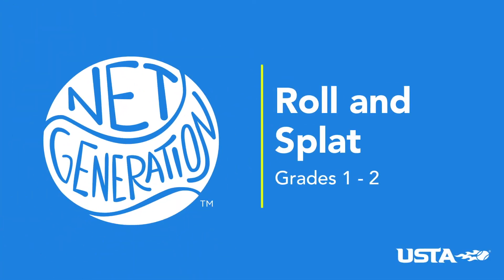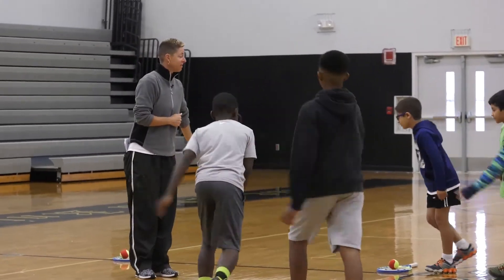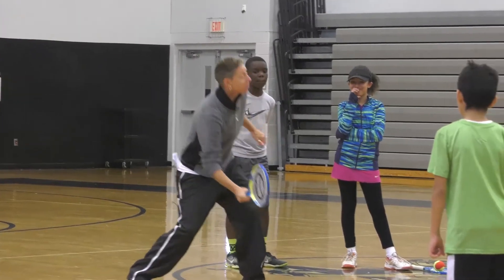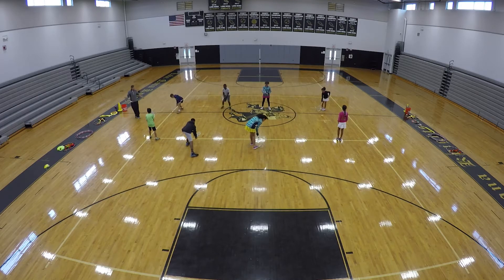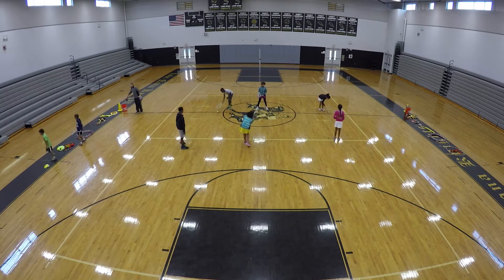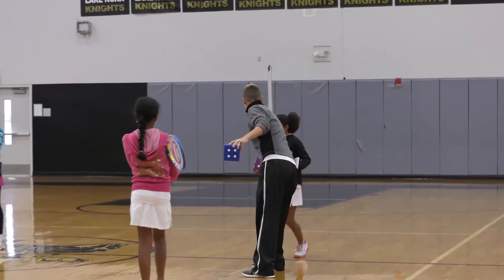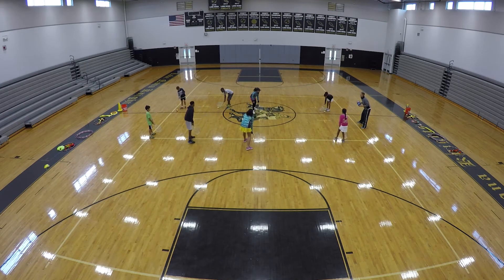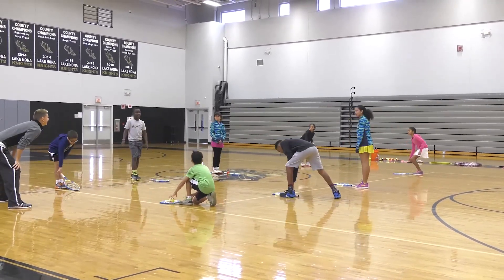How to Practice Tennis Positioning | Roll and Splat | USTA Coaching